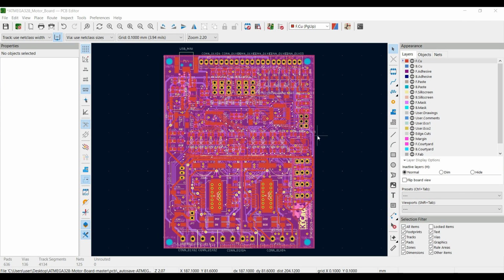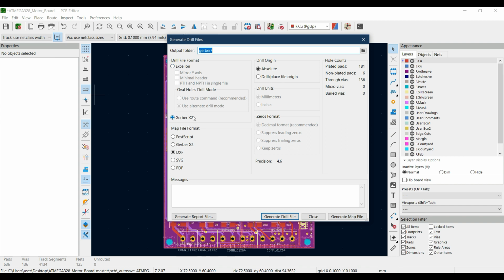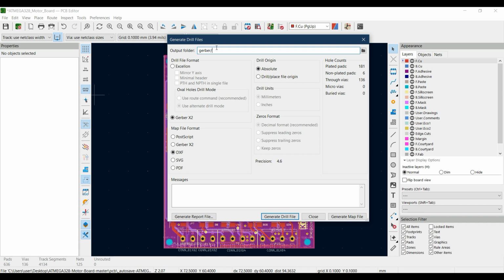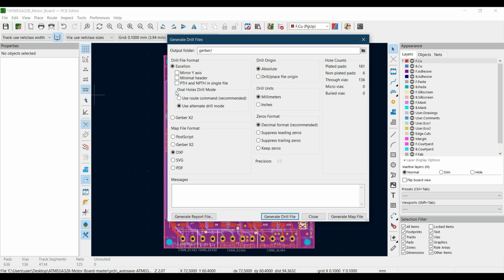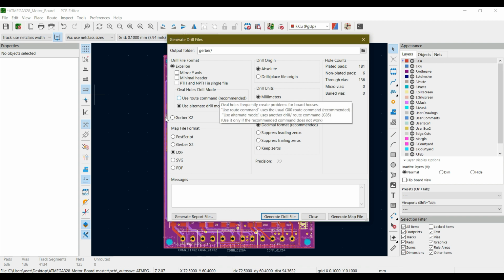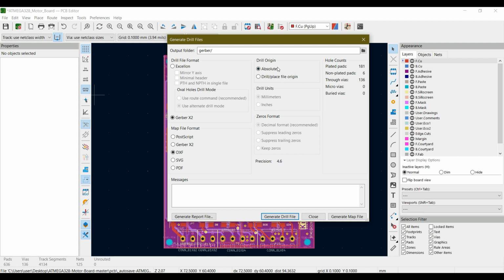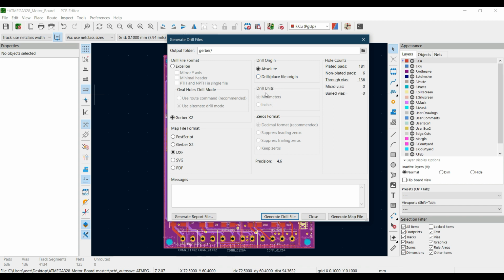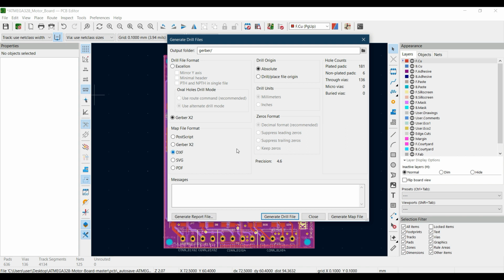53 Drill File Formats Generating PCB Drill Data in KiCad PCB Editor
When generating PCB drill data in KiCad PCB Editor, you're essentially creating files that provide instructions for drilling holes in the PCB during manufacturing. Here's a breakdown of the drill file formats commonly used in KiCad:

1. Excellon Format (TXT):
   - Excellon is the most widely used drill file format in the PCB industry. It's a text-based format that contains a list of drilling commands specifying the coordinates and sizes of holes to be drilled.
   - When generating drill data in KiCad, you typically export it in Excellon format, which results in a .TXT file containing drill commands.
   - The Excellon format also supports additional information such as tool changes, tool diameters, and drill speed commands.

2. NC Drill (DRL):
   - NC Drill is another name for the Excellon format, and the file extension used may vary depending on the software or manufacturer.
   - In KiCad, the drill file with the .DRL extension is essentially an Excellon format file containing the drill data.

3. IPC-D-356 Netlist (IPC-356):
   - While not strictly a drill file, the IPC-D-356 netlist is often generated alongside the drill data. It provides information about the connectivity of the PCB, helping manufacturers verify that all connections are correctly established.
   - The IPC-D-356 netlist file contains a list of nets and their corresponding connections, aiding in the electrical testing of the finished PCB.

When generating drill data in KiCad PCB Editor, you typically export the drill files in Excellon format (.TXT or .DRL) to provide instructions for drilling holes in the PCB. Additionally, you may generate an IPC-D-356 netlist file to aid in the electrical testing process during manufacturing. These files ensure that the PCB manufacturer accurately drills the required holes according to your design specifications, resulting in a functional and reliable printed circuit board.